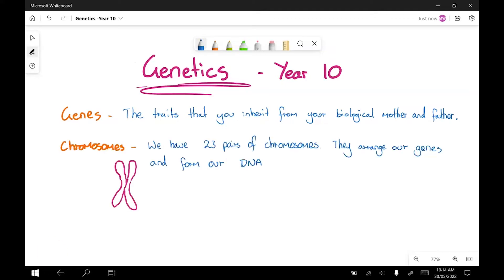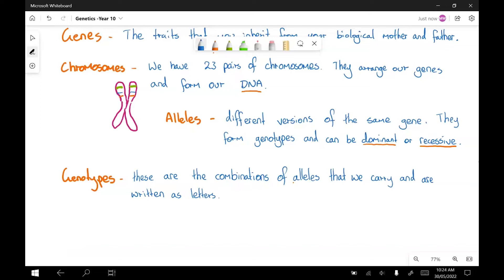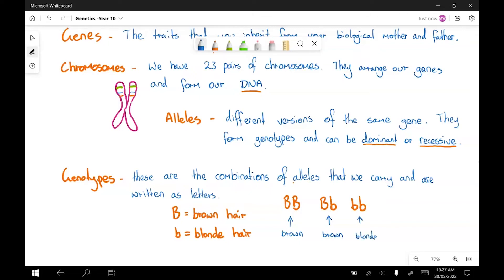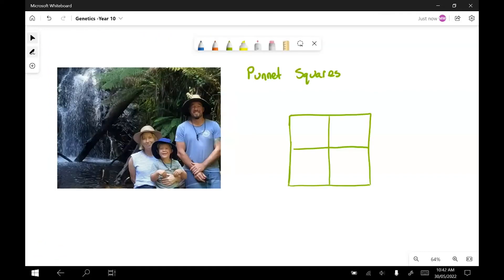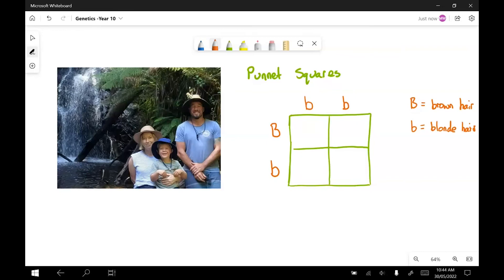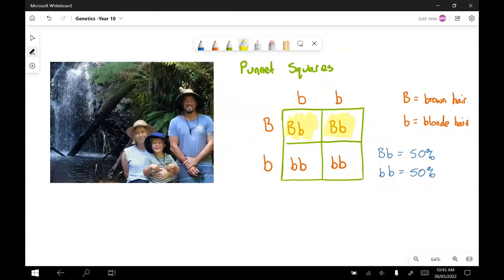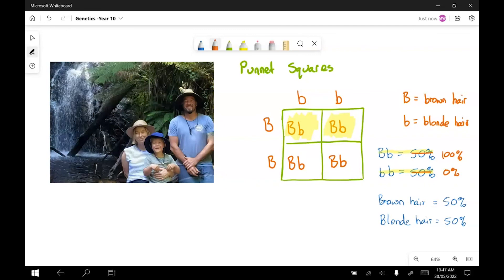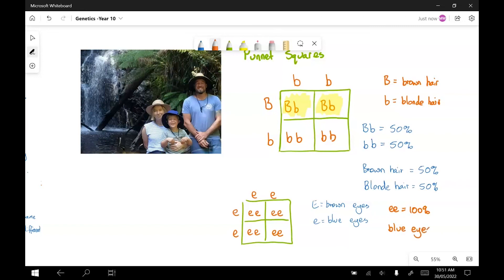Year 10 Genetics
0:00 - Introduction
0:12 - Genes
1:13 - Chromosomes
1:58 - DNA
2:22 - Alleles
3:08 - Genotypes
4:48 - Homozygous & heterozygous genotypes
5:25 - Phenotypes
6:05 - Punnett Squares